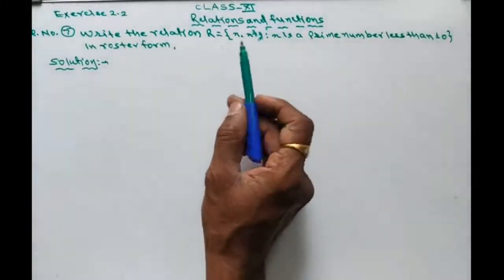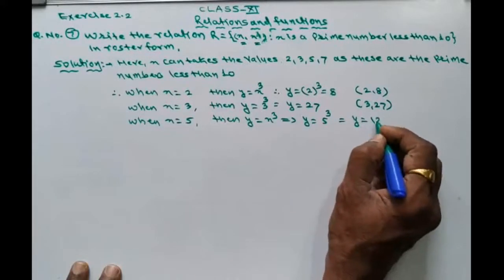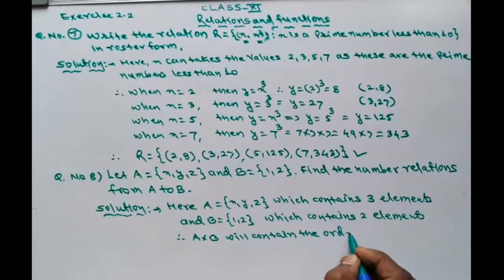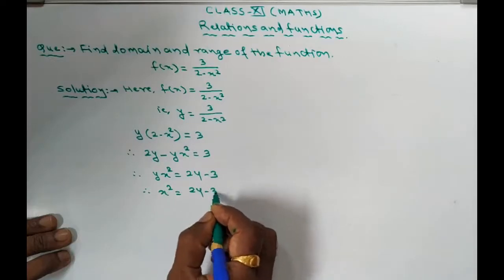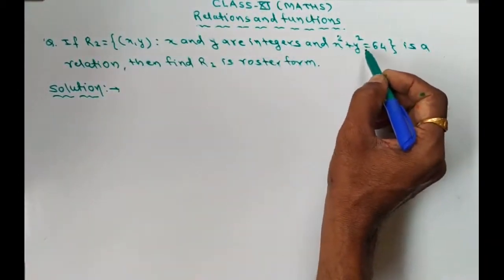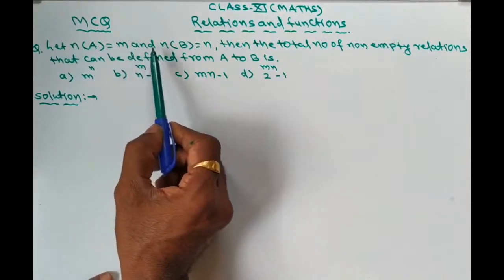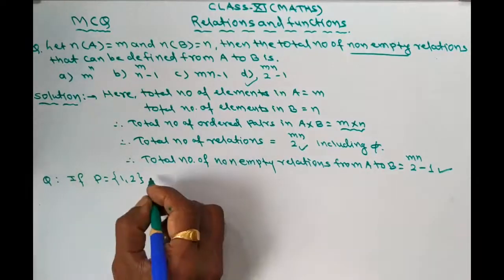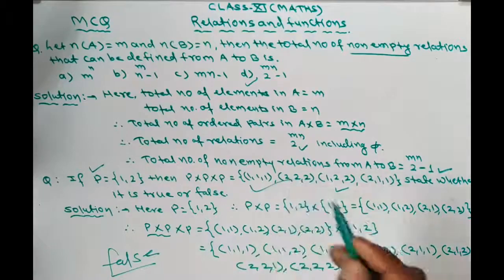RELATIONS AND FUNCTIONS CLASS XI